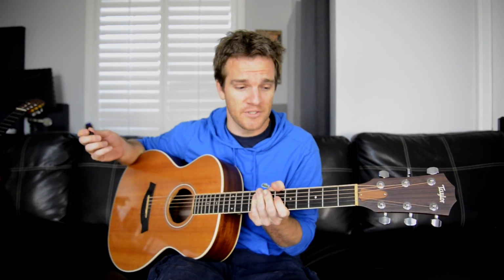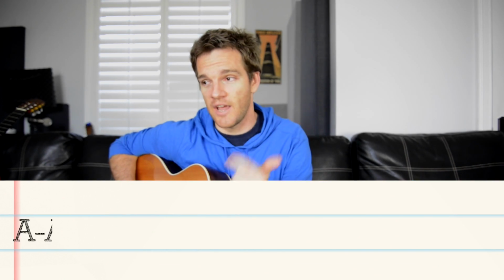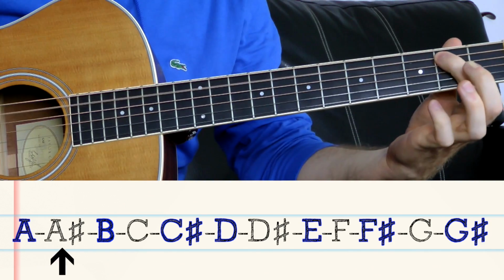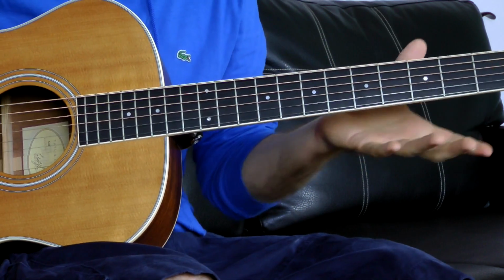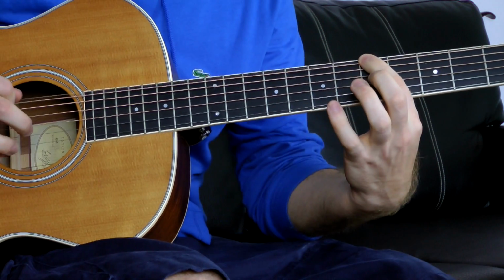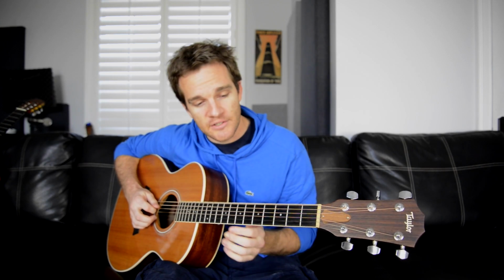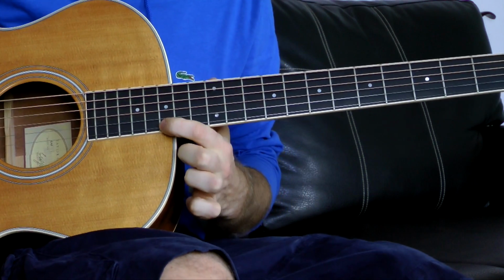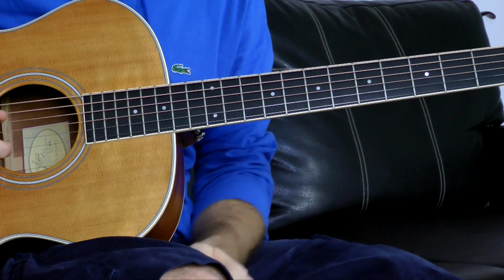How (and why) to Learn the Notes on Guitar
Learn a simple way to memorize where different notes are on the guitar. Get the octaves in check and stop feeling ashamed of yourself!